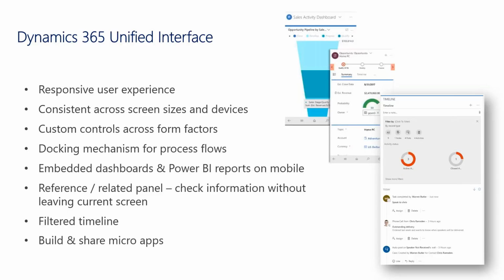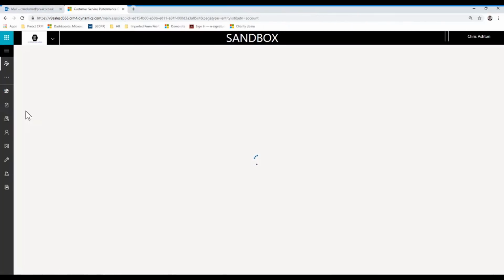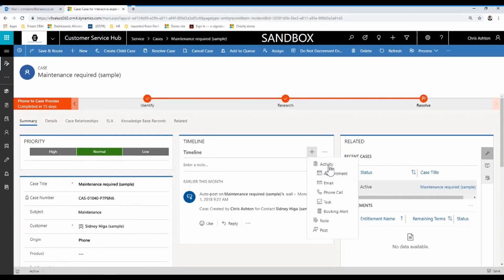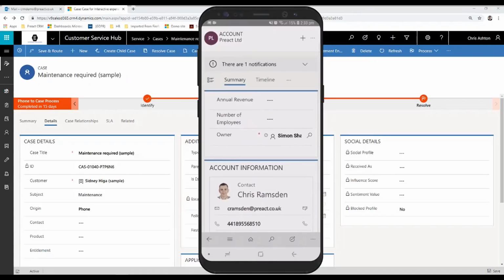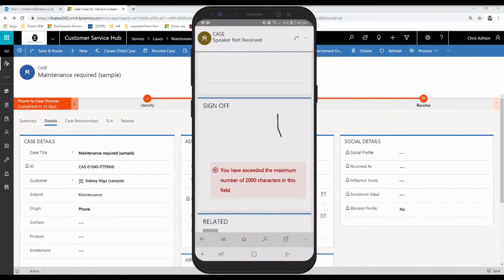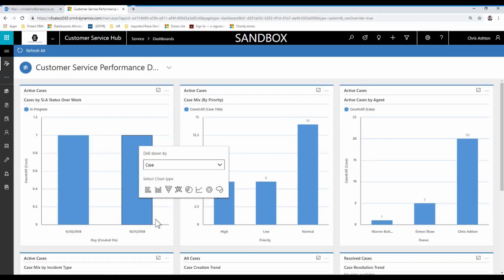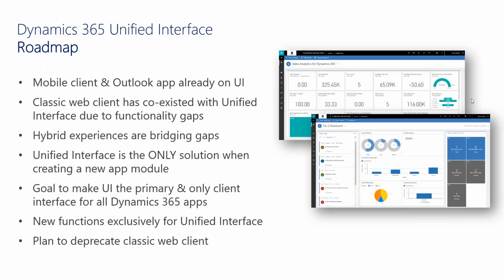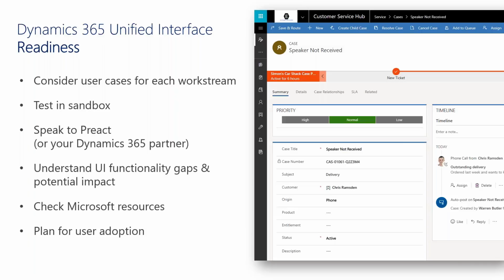Get Ready for the Dynamics 365 Unified Interface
Start planning your migration to the Unified Interface for Microsoft Dynamics 365 Customer Engagement apps by learning more about the new framework. In this recorded webinar we demonstrate the new UI capabilities, discuss the main navigation changes and explain how this compares to the classic web interface.

December 2018 Update - since we recorded this presentation an update has applied some important changes to its navigation including an expanded site map by default. We have shared details of these recent improvements

Register for our next Unified Interface presentation on 22 May 2019